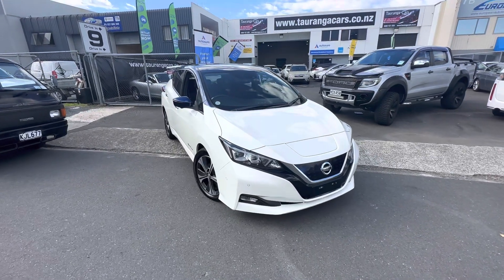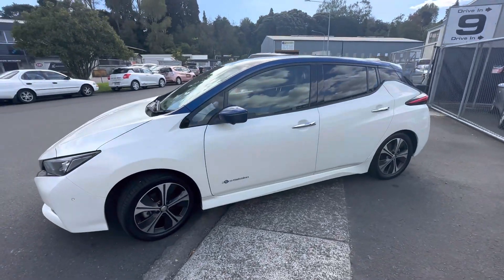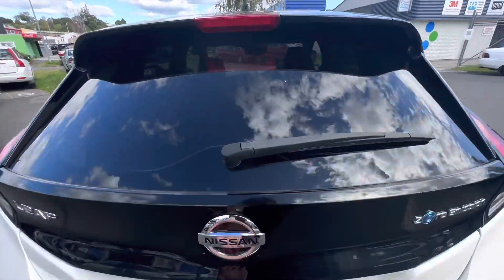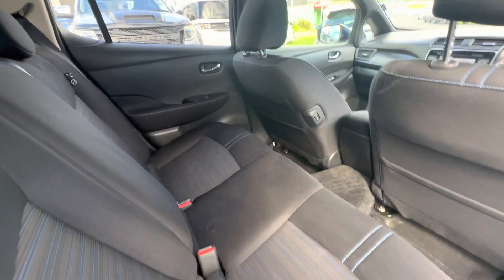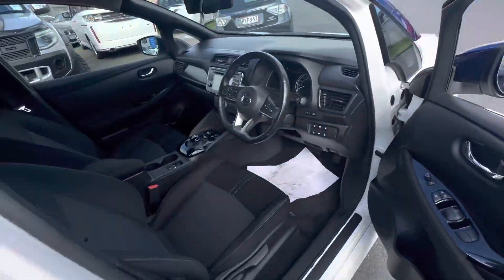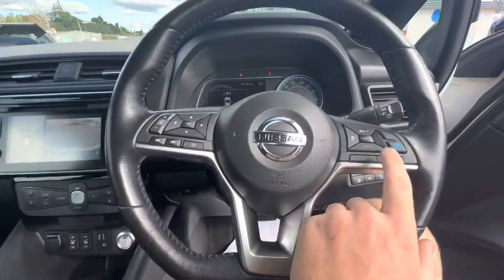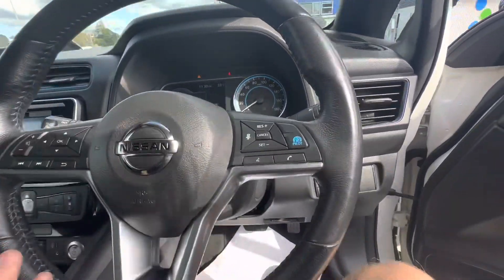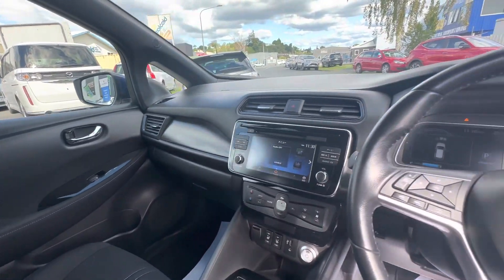5015 - 2018 Nissan Leaf G